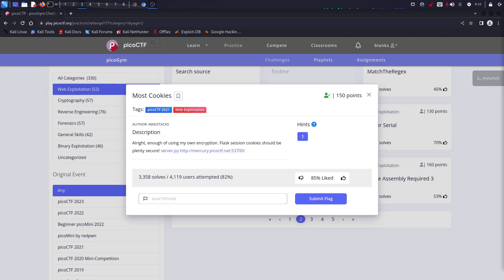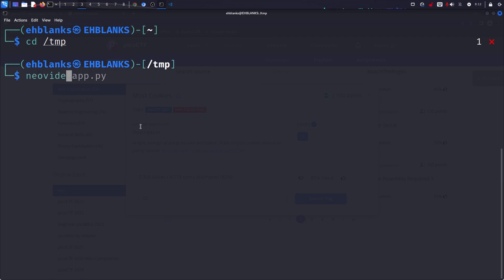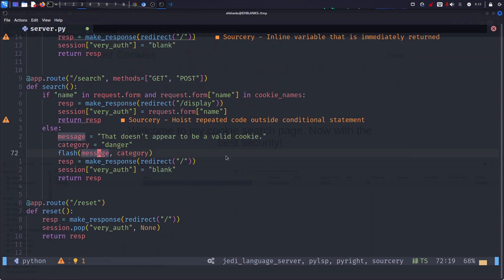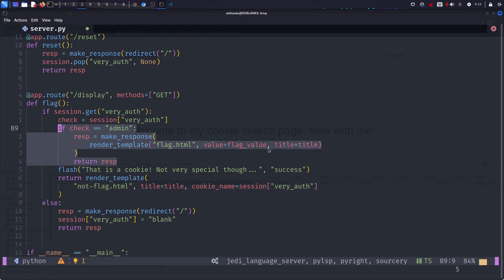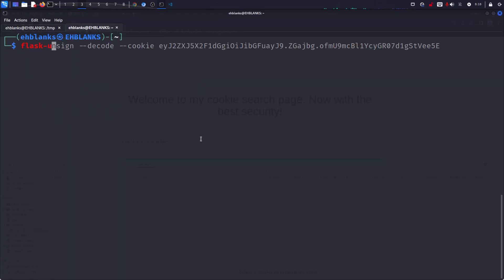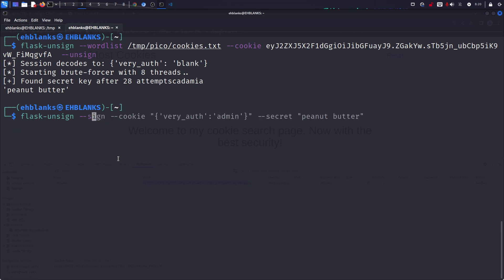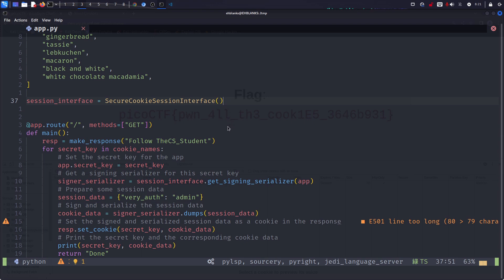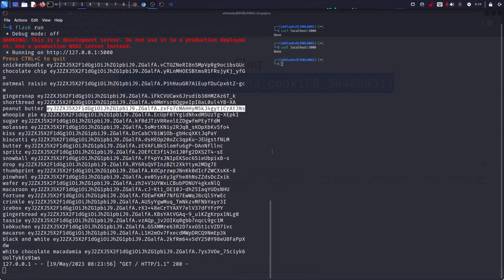picoCTF Most Cookies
Hi Guys

I bring you a new series from picoCTF, where I will be doing the challenges from picoCTF Gym. Today is a web challenge named "Most Cookies".
Follow me on:
- Medium: @TheCS_Student
- Mastodon: @TheCS_Student